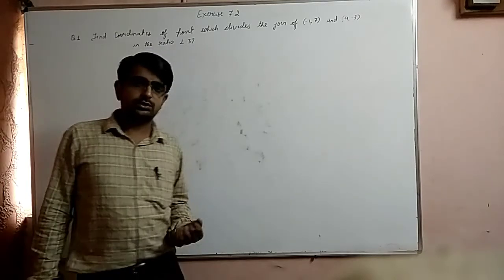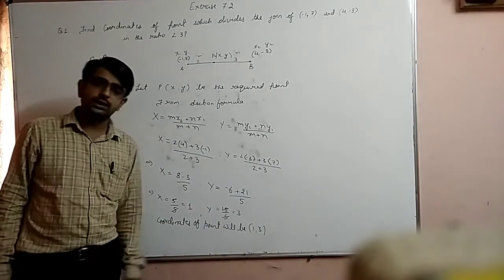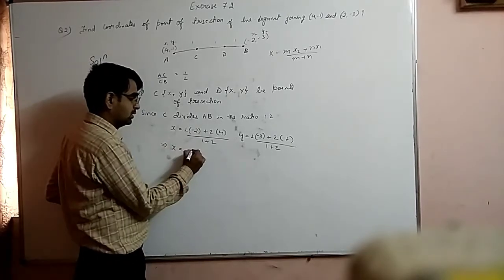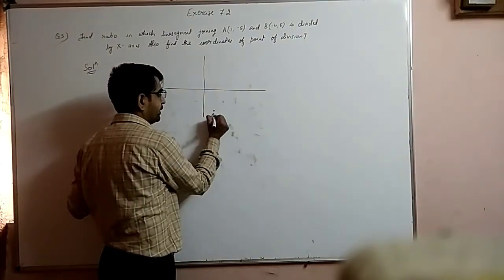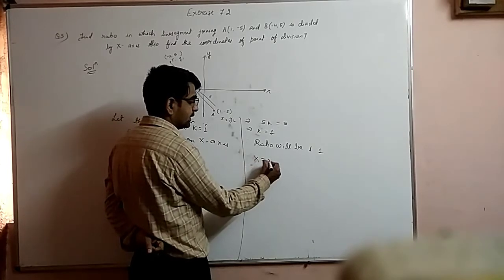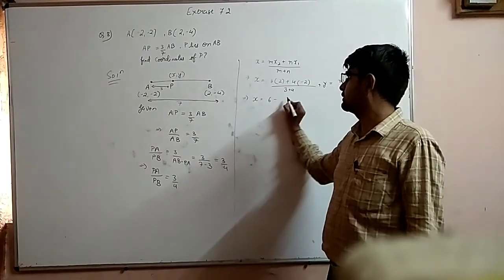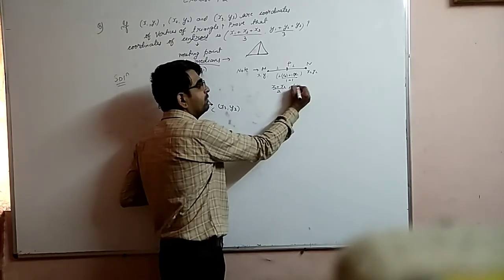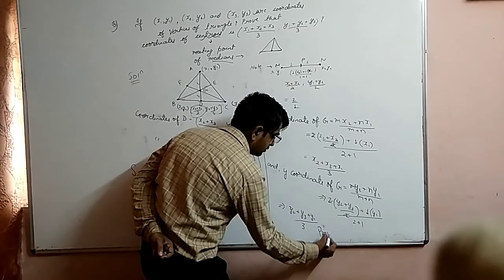Questions on section formula